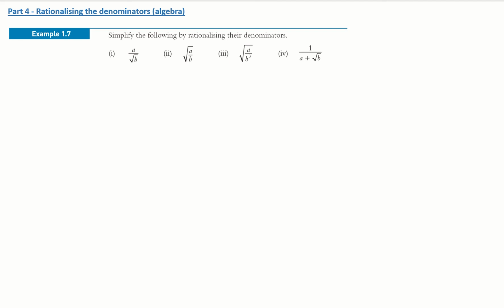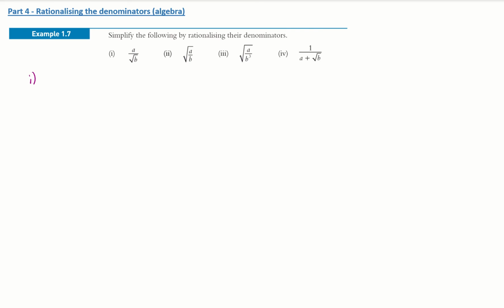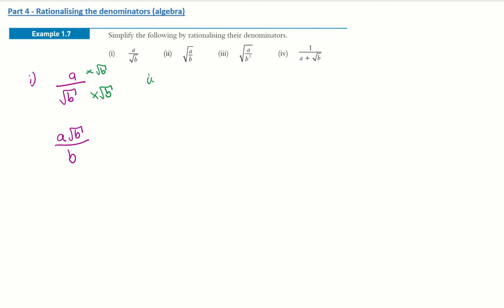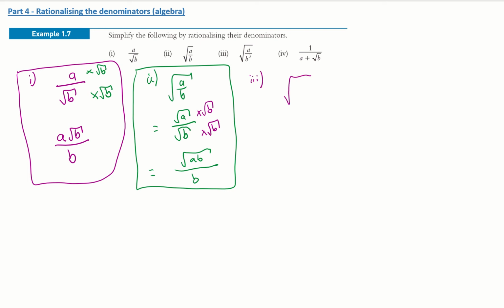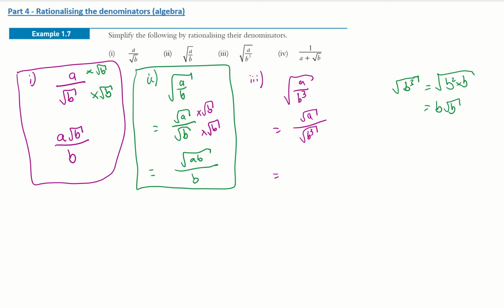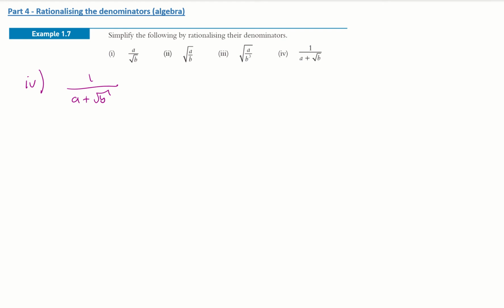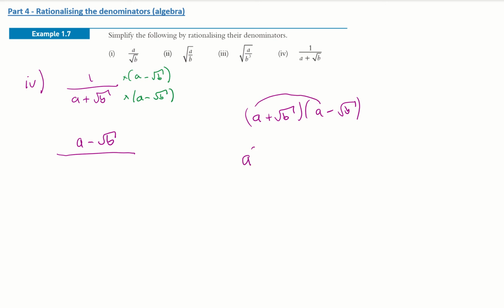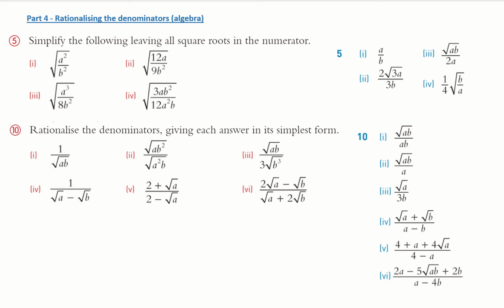Additional Maths - Simplifying expressions containing square roots - Example 1.7